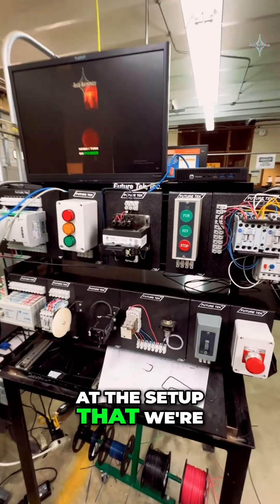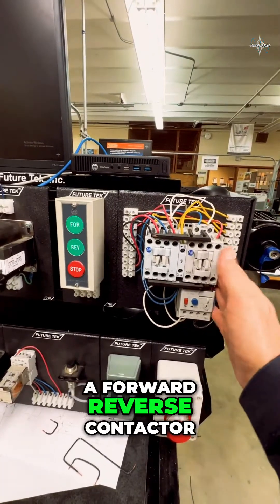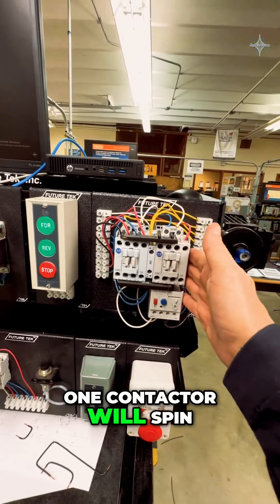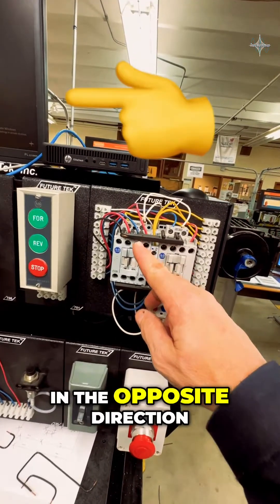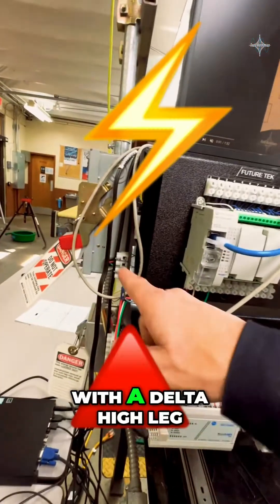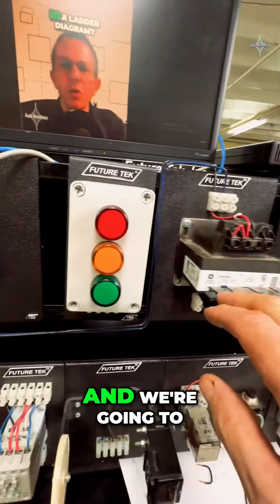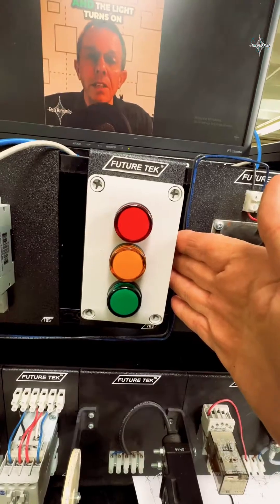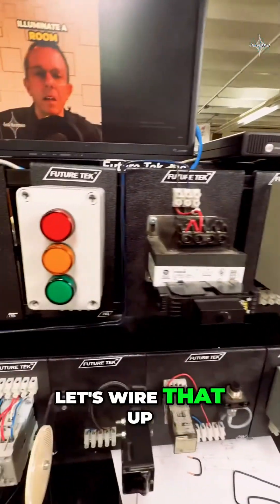Stop Forward Reverse Circuit Setup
🔧🚀 Ready to Wire Up Your Circuit? Stop Forward-Reverse Setup and Parts Overview! ⚡️🔄🔧 Learn about some key components as we get ready to dive into wiring this circuit. CircuitSetup ForwardReverseCircuit TeslaHarmonicsInsights ElectricalComponents IndustrialAutomation LetsWireItUp ⚙️🔍